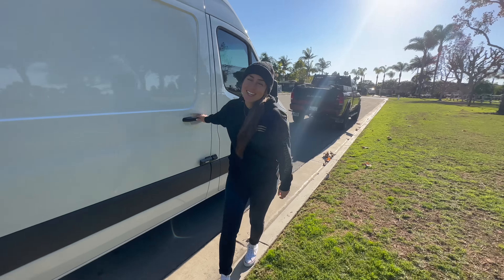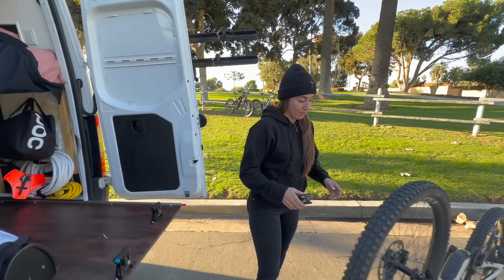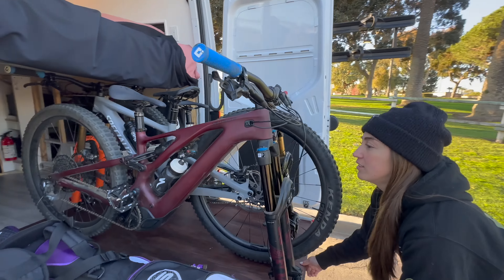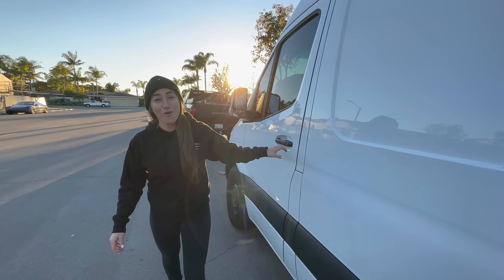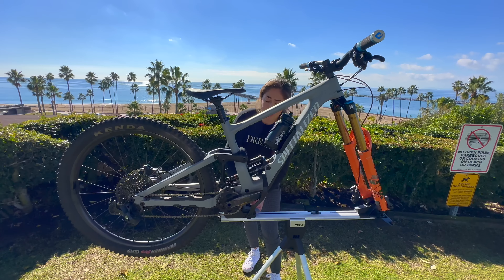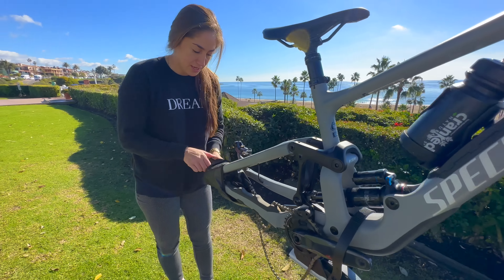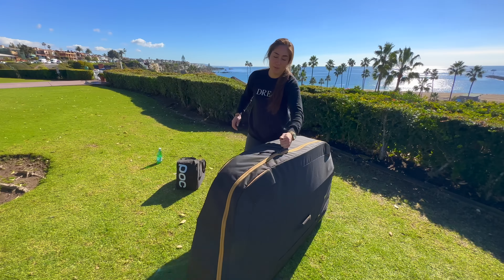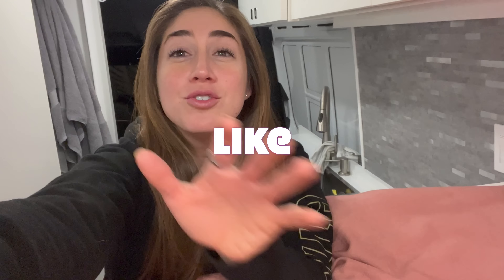This is how you Travel with bikes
This video is a little different than my usual videos but I wanted to make it since the Holidays are coming up and a lot of you will be traveling. This is how I travel with my bike and gear by van and by airplane. This van conversion has been one of the greatest decisions of my life. Its almost been a full year now that I have had it and I still am in love with it as if it were the first day! It has allowed me to be able to travel to al my trips with all of my desired bikes and gear.
As for traveling by plane. I usually only choose one bike. My Thule RoundTrip bike bag has been a game changer as well. This bike bag has a built in stand to make it so much easier to take apart and re build the bike making my travels so much more enjoyable.

You can shop all my favorite items - My van build items are in here as well